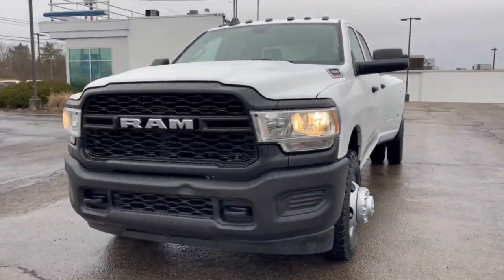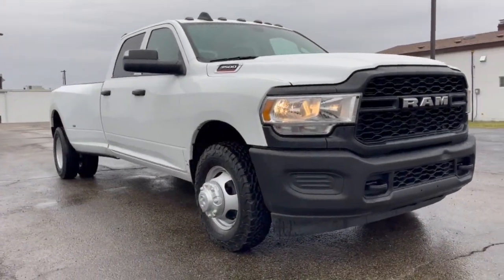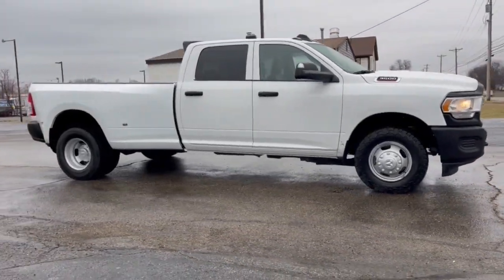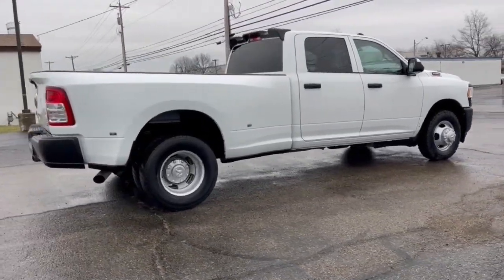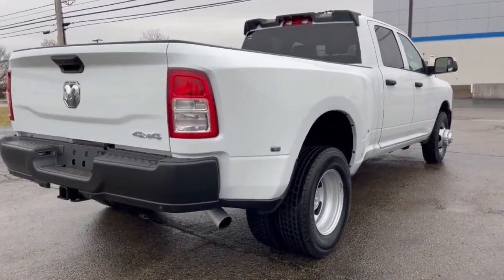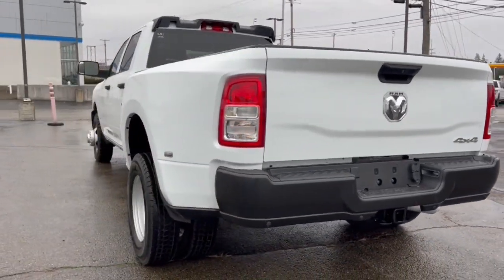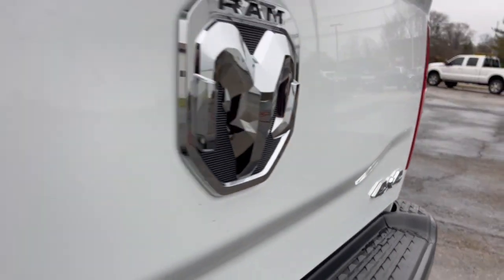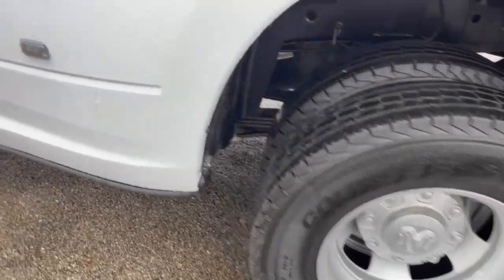2020 Ram 3500 Worthington, Columbus, Westerville, Powell, Delaware PXA271894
Used 2020 Ram 3500  available in Worthington, Ohio at Mark Wahlberg Chevrolet of Worthington. Servicing the Westerville, Powell, Delaware area.

700 E. Dublin-Granville Road